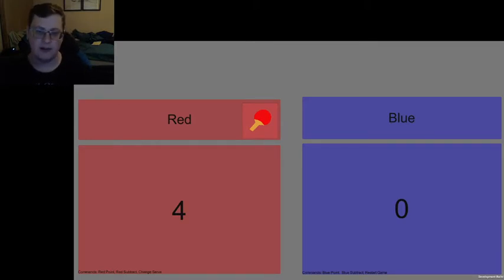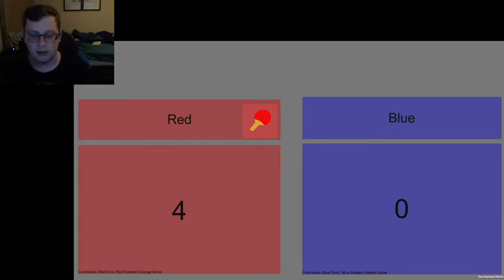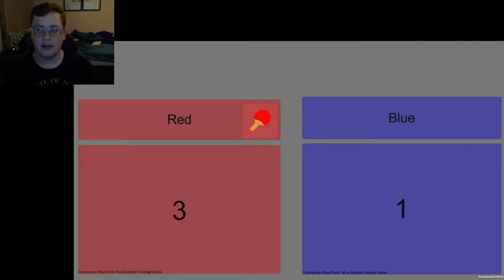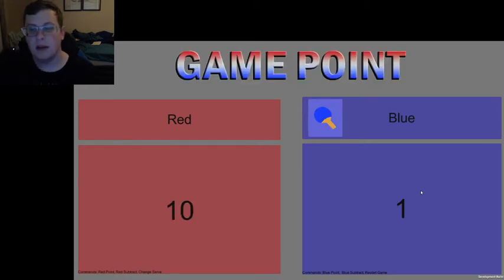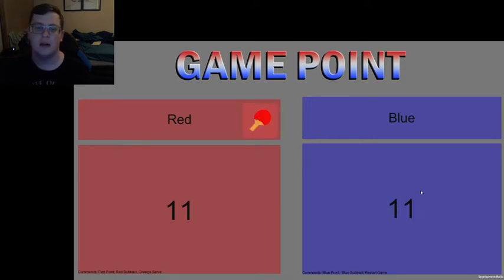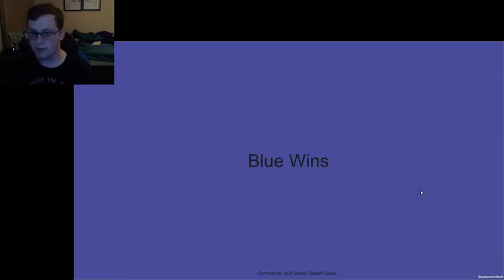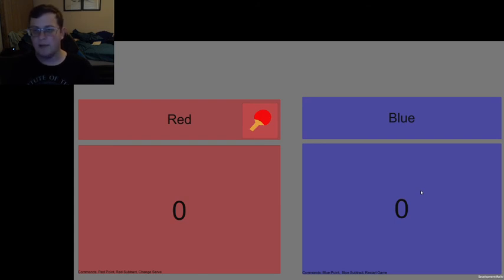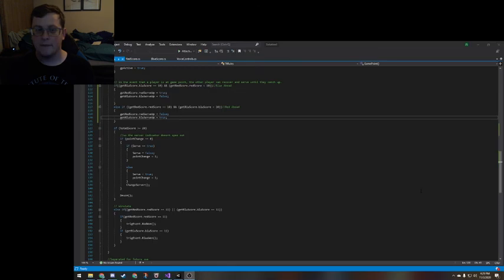Beta Build (Table Tennis Scoreboard)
In this update, I go over the bug fixes and features implemented in the beta build of my Capstone. I reflect on feedback and have a face cam showing that my voice is actually triggering the commands in the game.